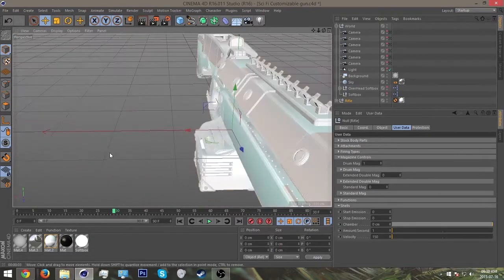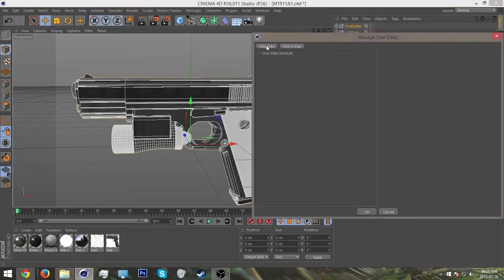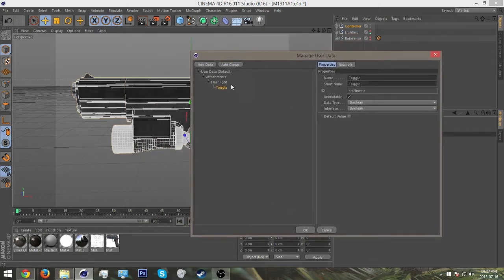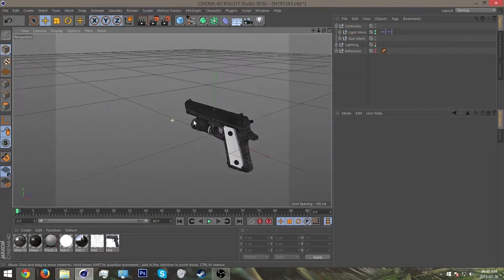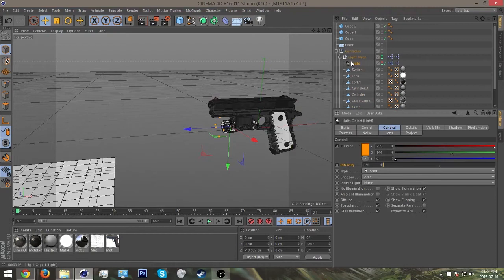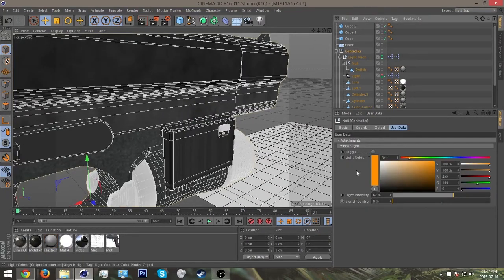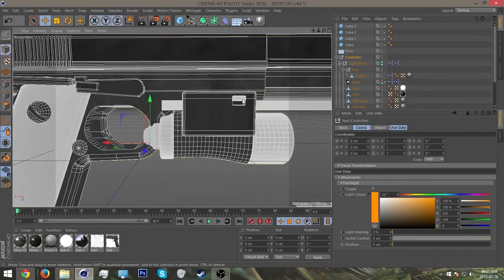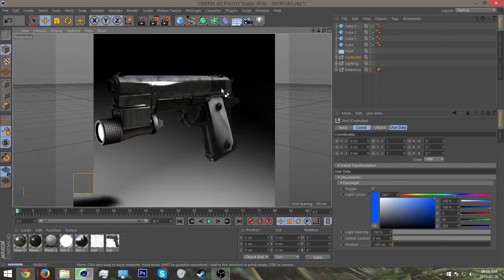Cinema 4D | Creating custom UI controllers for Weapon attachments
This technique can be used fr anything really, Just a very simple, clean way of controlling as many portions of your project as you want from inside one Null.

If you want any custom tutorials on anything you're confused with, drop a comment and I'll try my bestest to make a video on it :)

This video was at the request of Joey Burgos, wondering how I made the menus for my Sci Fi customizable gun.